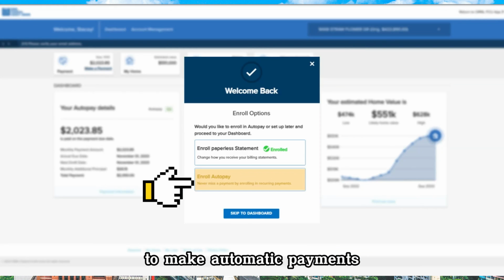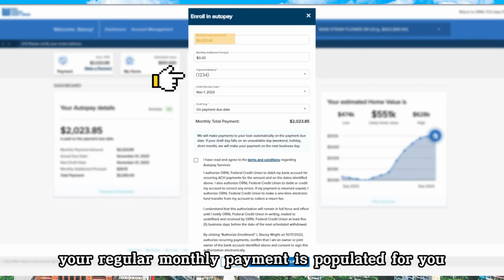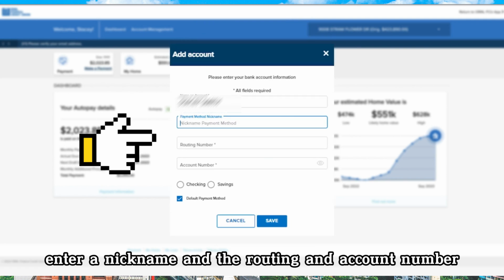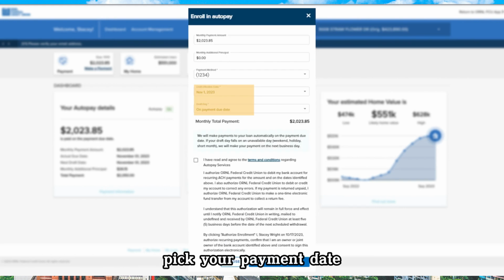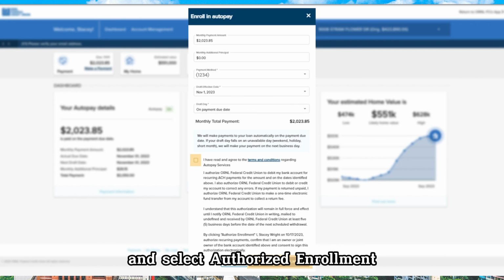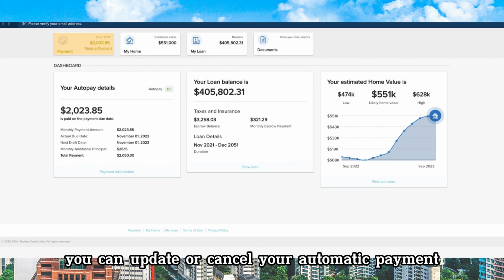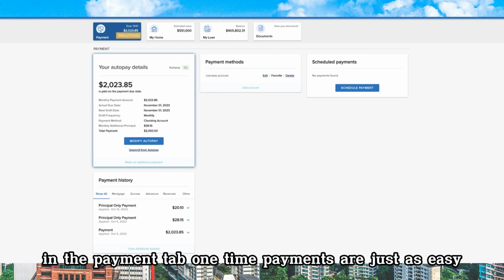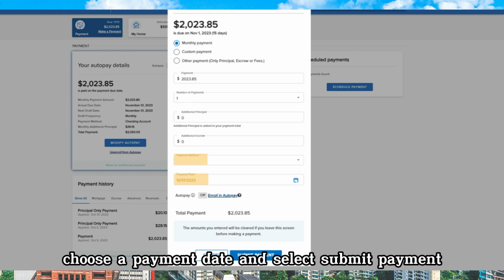How to pay mortgage M&T bank I DOUBLE Z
Paying your mortgage with M&T Bank is simple and convenient, whether you're in the USA, UK, Canada, France, or Europe. Here's how to make your mortgage payment:

Online Banking: Log in to your M&T Bank online banking account, go to the "Bill Pay" section, and select your mortgage account. Enter the amount you wish to pay and confirm the payment.

Mobile App: Open the M&T Bank mobile app, navigate to your mortgage account, and select "Make a Payment." Enter the payment details and submit.

Set Up Automatic Payments: To avoid missed payments, set up automatic monthly payments via online banking or the mobile app, ensuring your mortgage is always paid on time.

Phone Payment: Call M&T Bank’s customer service at 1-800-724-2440 and use the automated phone system to make a mortgage payment using your linked bank account.

Mail a Check: If you prefer, mail a check to the address provided on your mortgage statement. Be sure to allow enough time for the payment to reach M&T Bank.

Additional Tips:

Always verify your mortgage due date to prevent late fees.
Consider making extra payments towards principal to reduce your balance faster.
Paying your M&T Bank mortgage is quick and straightforward, helping you maintain a good standing and keep your home financing on track.